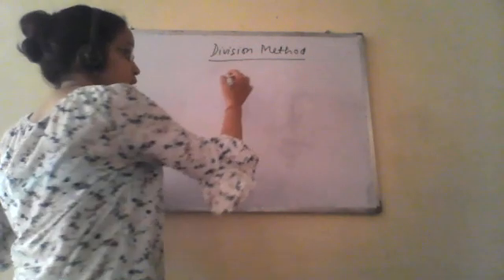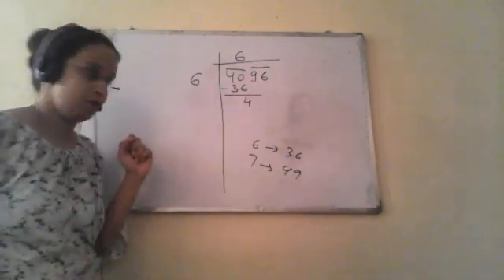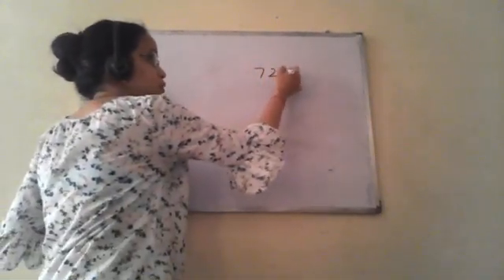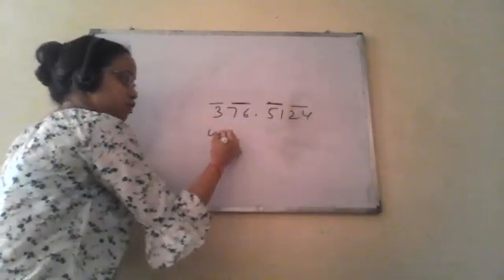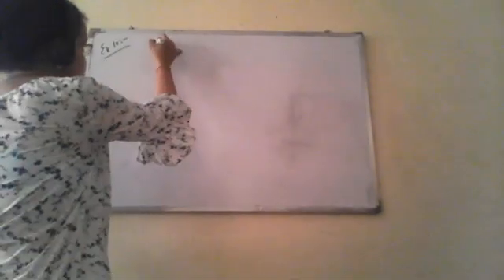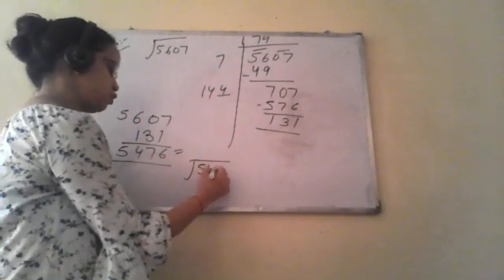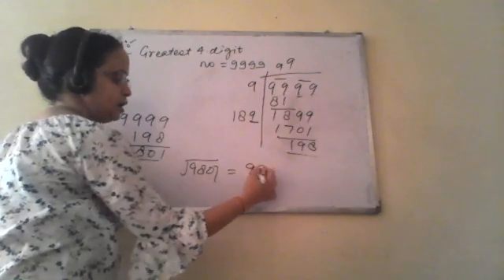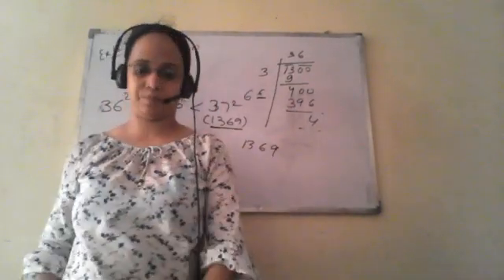CBSE 8th Maths Ch6 11 Usha Singh